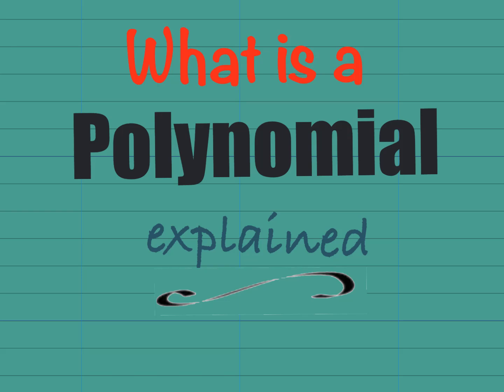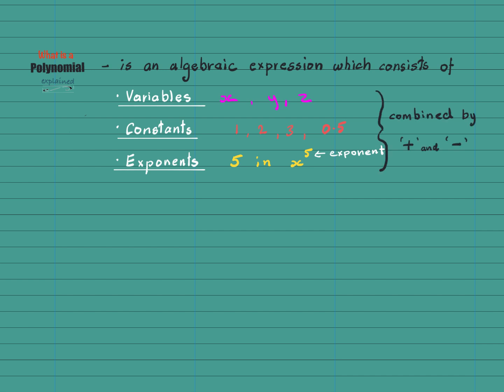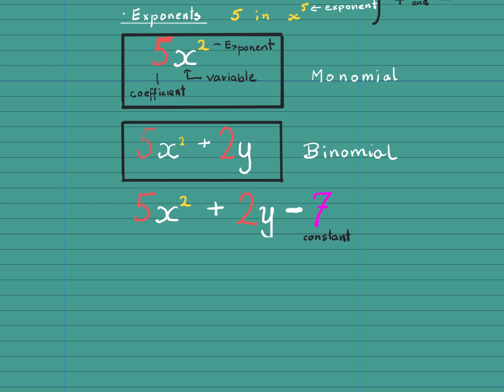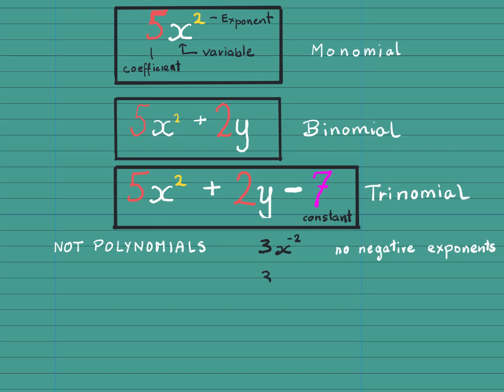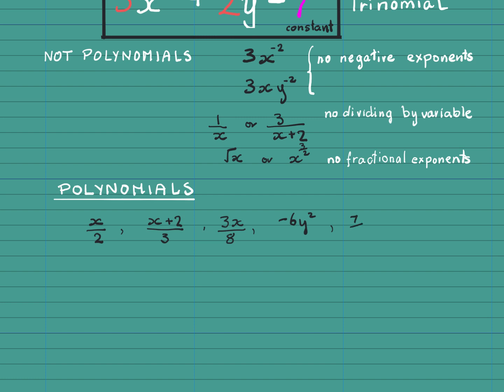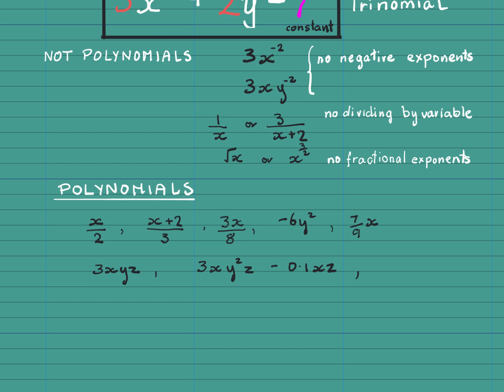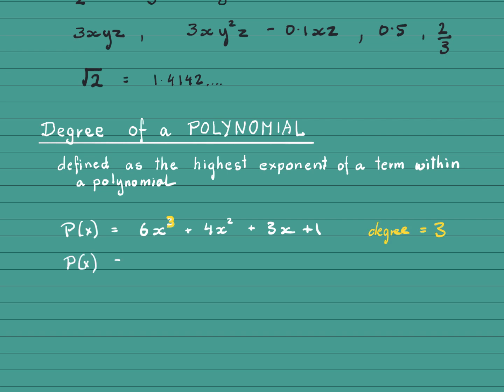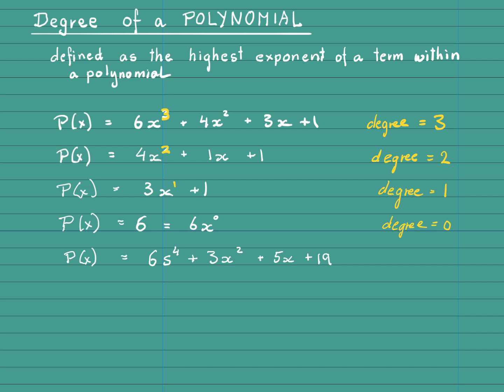What is a polynomial - explained - Excel at School